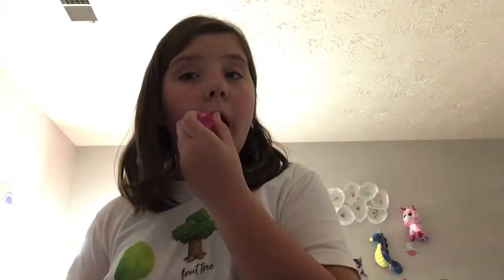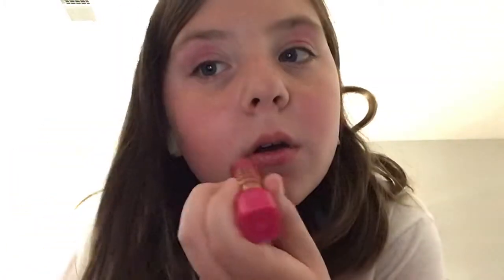Gel pens pick my makeup!!!